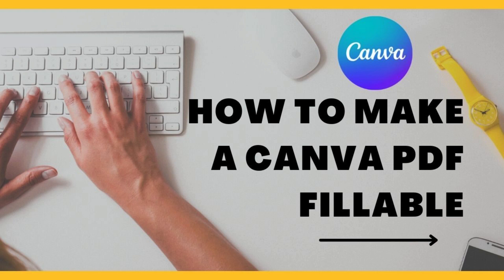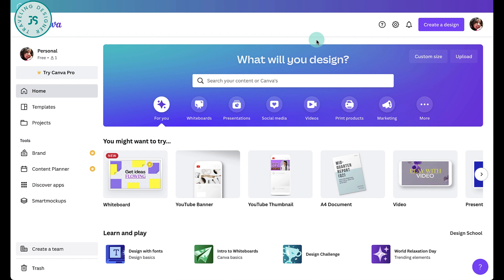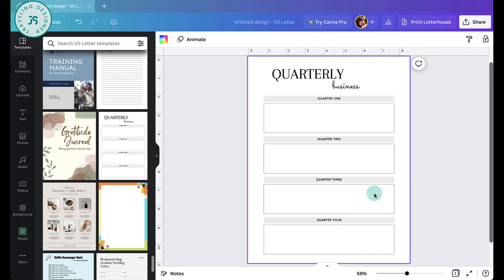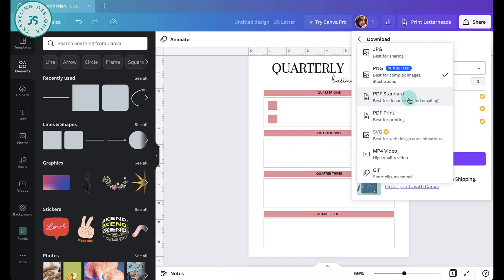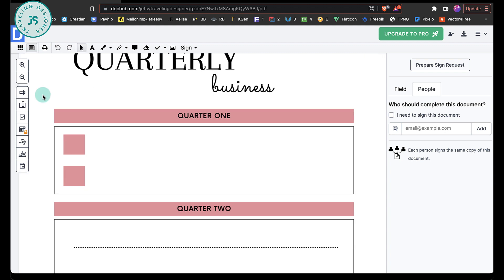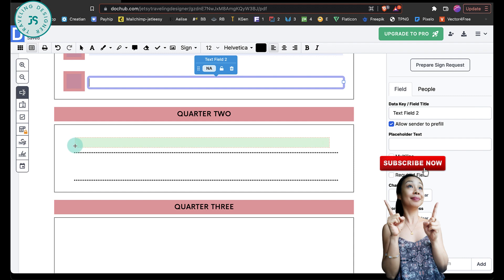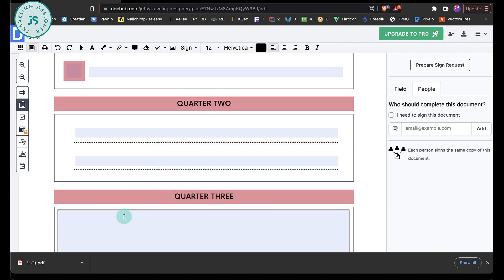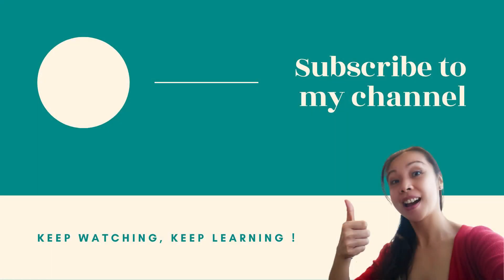HOW TO MAKE A CANVA PDF FILLABLE? | EDITABLE PDF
Are you brand new to online business and have zero clue where to start with creating a PDF or what making it fillable even means? You've come to the right tutorial!!